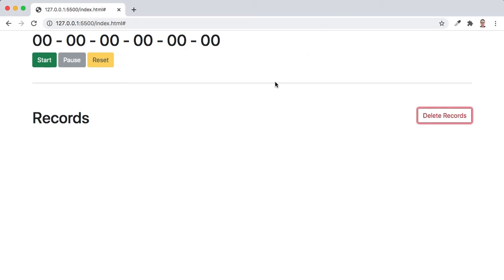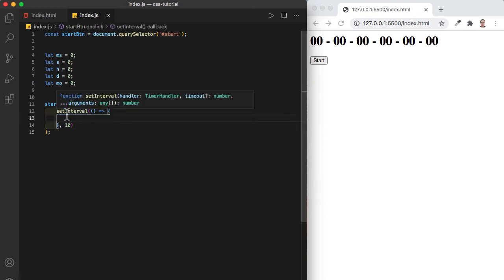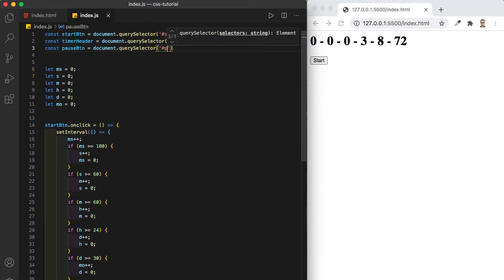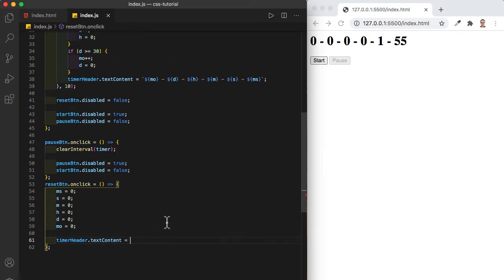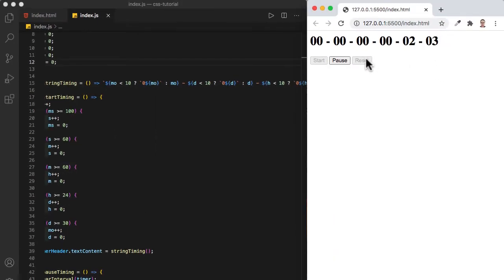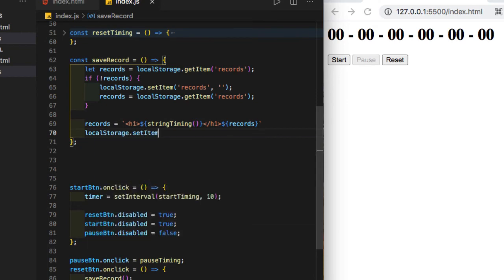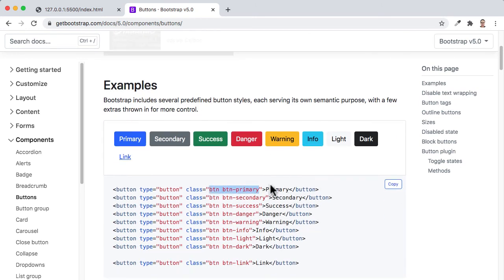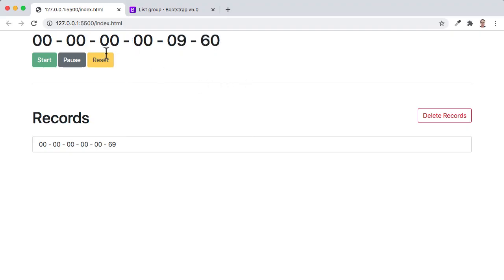javascript project | building a stopwatch with vanilla javascript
javascript project

In this javascript project video, we are going to build a simple stopwatch with vanilla javascript.

Building a simple javascript project can be a very powerful way to learn javascript and become a better problem solver developer as a beginner.

If you are a javascript beginner you should spend most of your time building javascript project as this is the only way to become a better developer

This video is from javascript project playlist, make sure to check the other videos